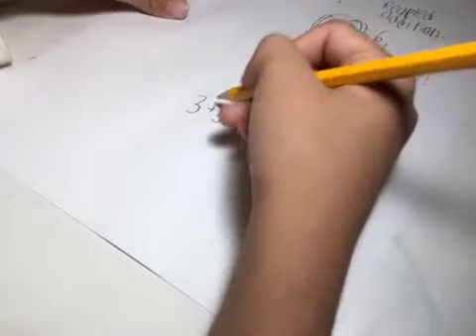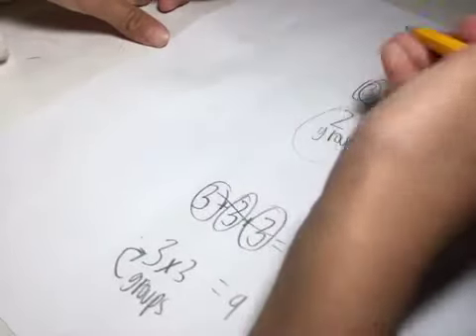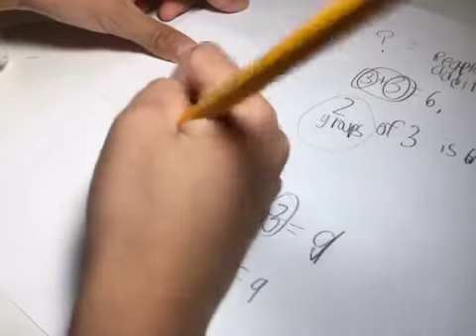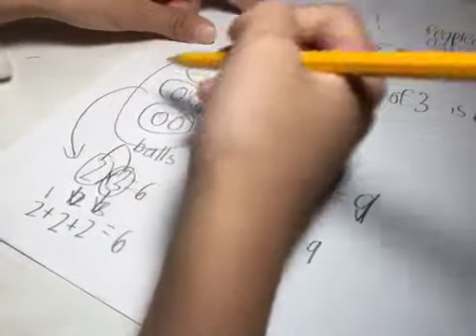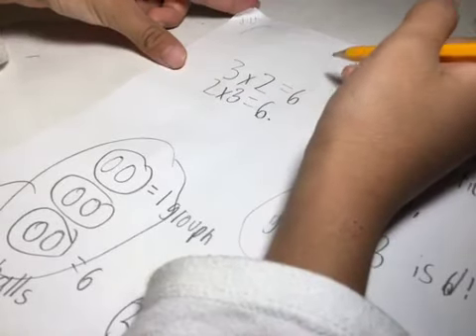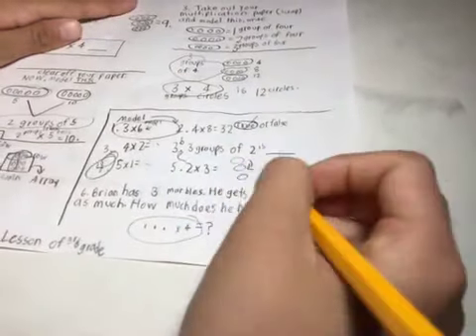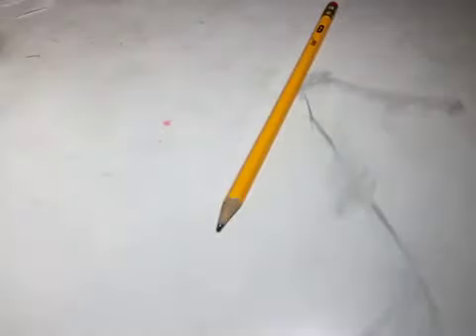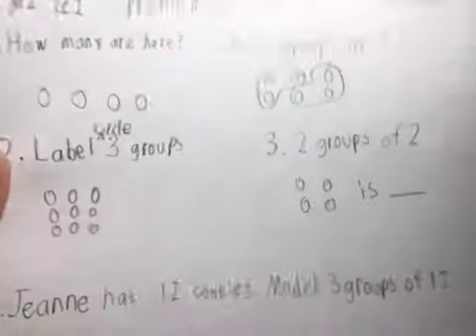How to do multiplication Grade 3 module 1 lesson 1 eureka helping video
How to do multiplication simplified 3rd grade. this video YouTube will take you through steps in multiplication! Have fun!